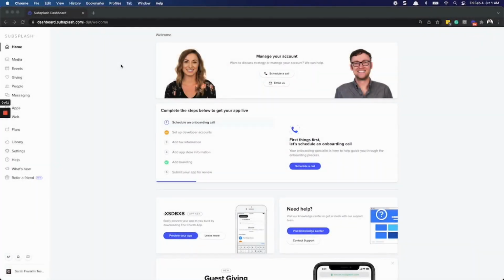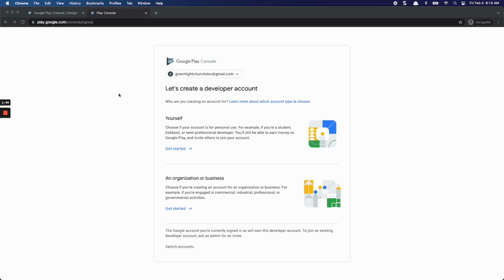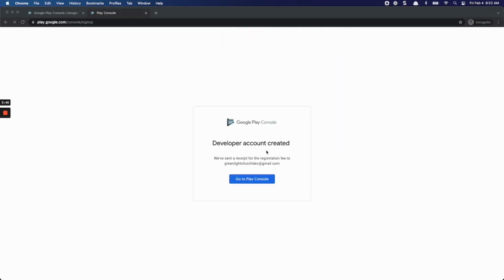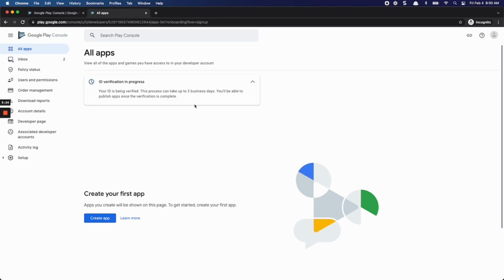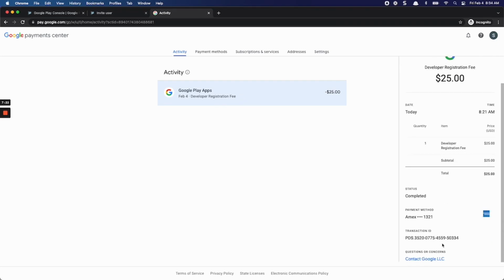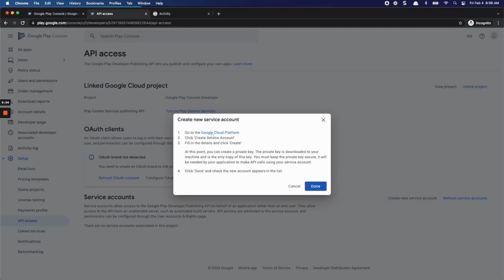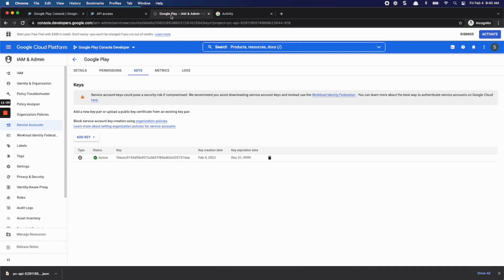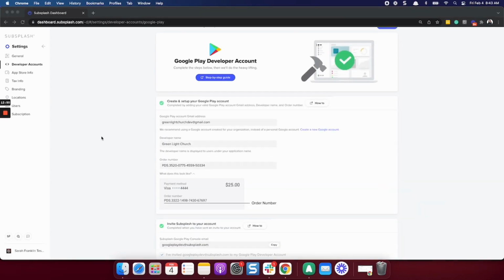Google Play Developer Account Set Up